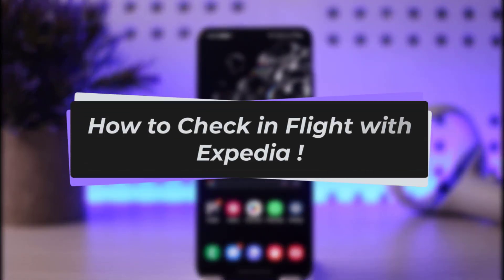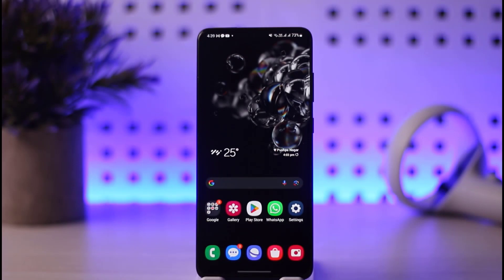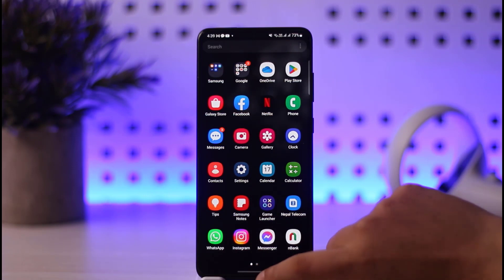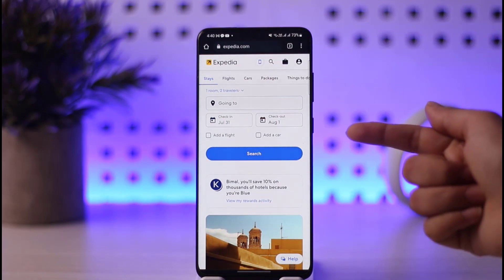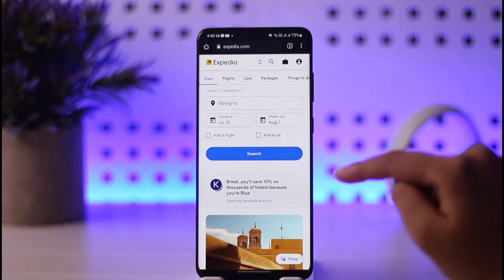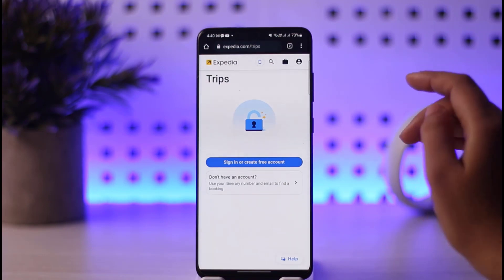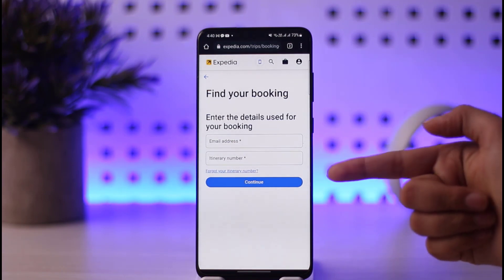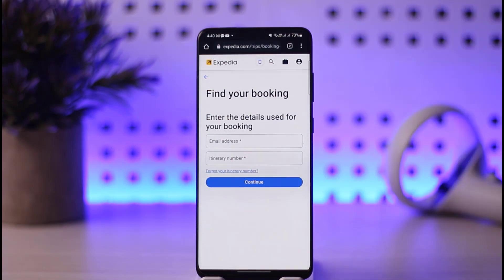How to Check in Flight with Expedia | 2023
In this tutorial, I will guide you on how you can easily check in flight with Expedia.
0:00 Intro
0:11 Open Expedia
0:30 Check in
1:11 Conclusion